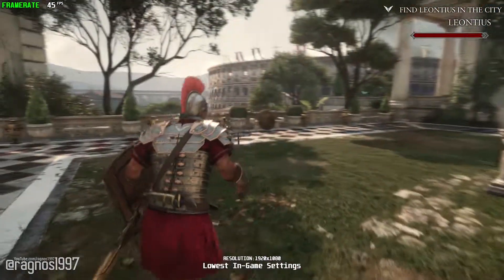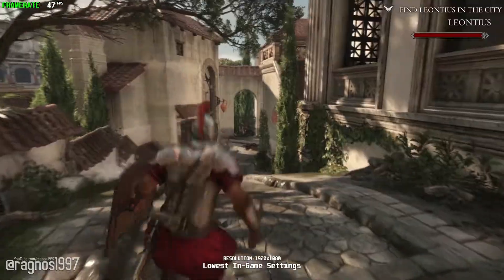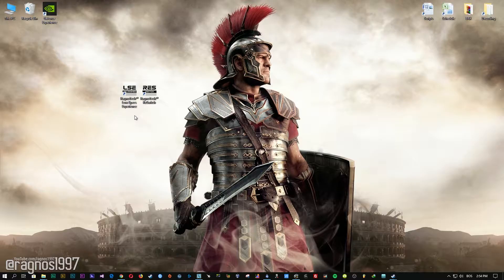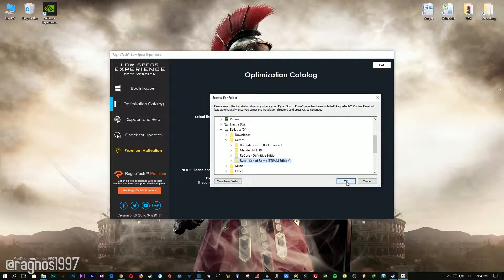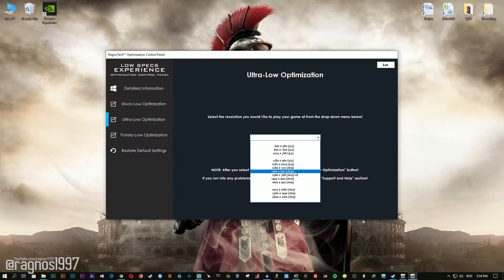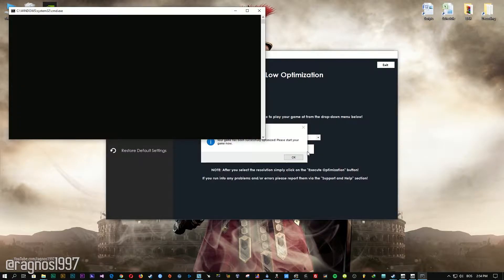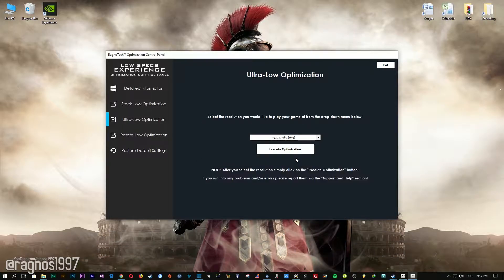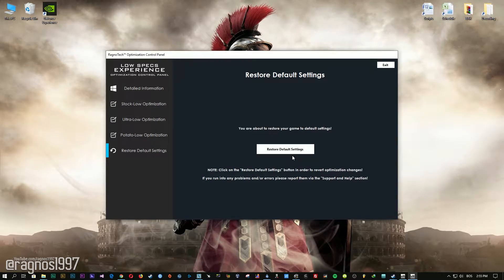Ryse: Son of Rome | How to Reduce Lag and Boost Game Performance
This How to Reduce Lag and Boost Game Performance guide for Ryse: Son of Rome walks you through the most effective ways to increase FPS, fix lag, reduce stuttering, and enhance overall performance using Low Specs Experience.

⏱️ Timestamps

00:00 Before vs After Optimization
00:45 Optimization Guide
02:10 Additional Gameplay Footage